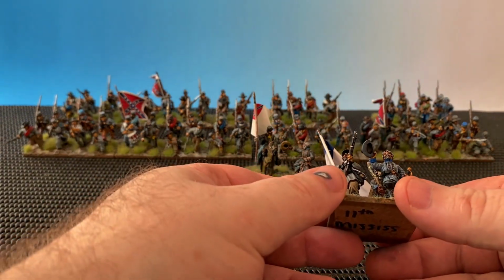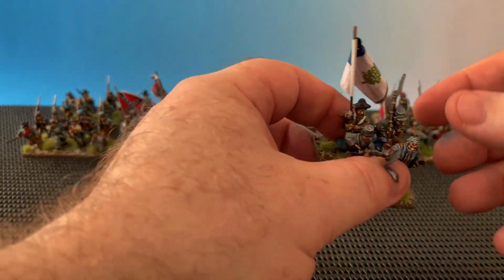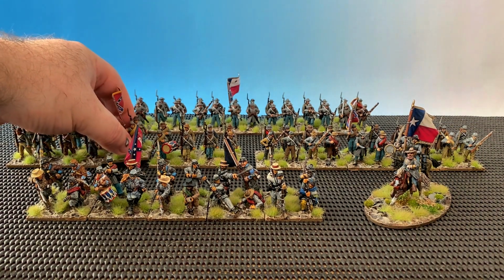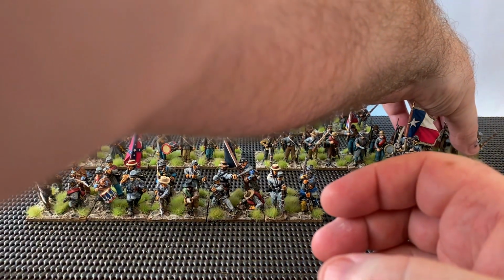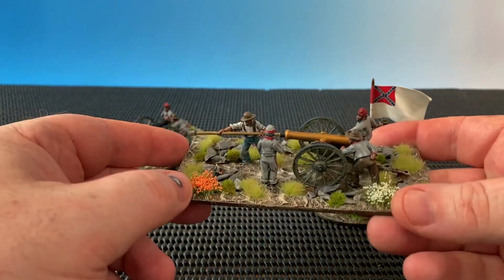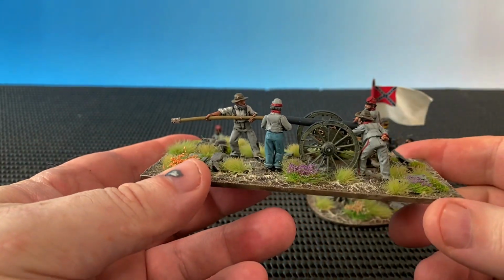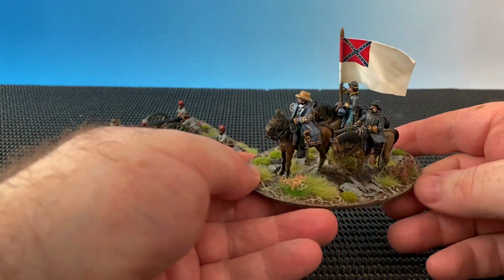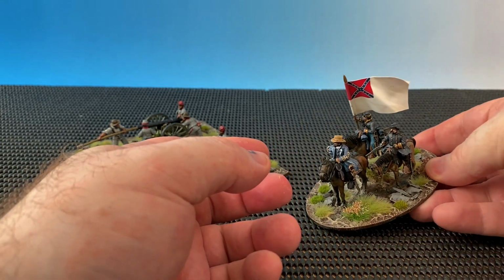ACW Project Update 3: The Confederates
In this video we take a look at the progress work on the American Civil War project. This time we show you the finished Confederates we have been working on.

Entoyment Wargames & Hobby Centre for all you wargaming and hobby supplies.